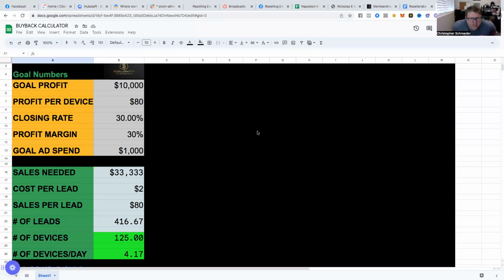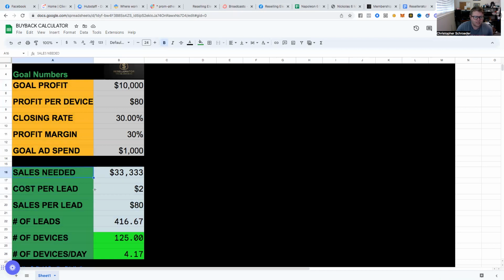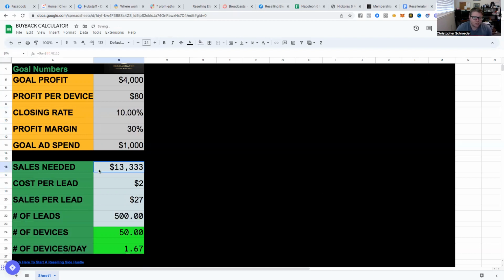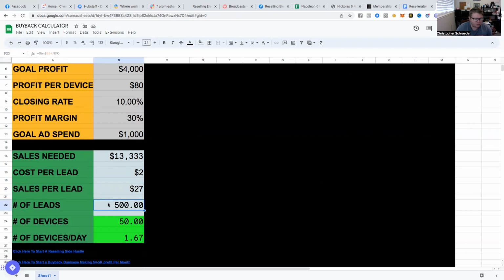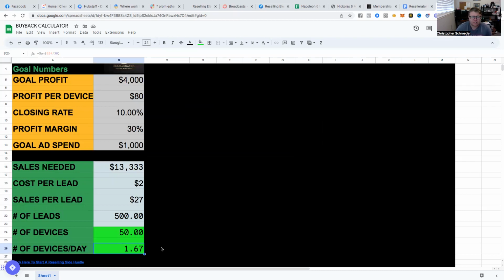Try Out Our BuyBack Calculator For Reselling Electronics